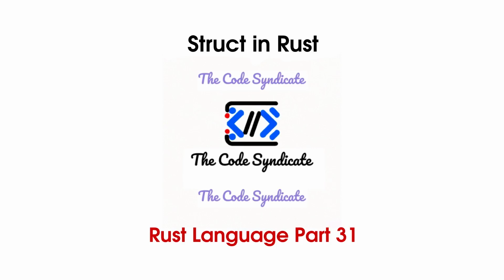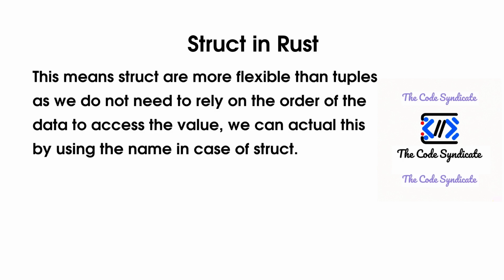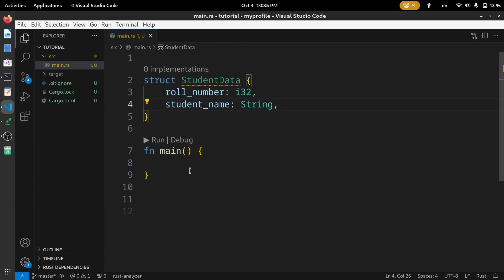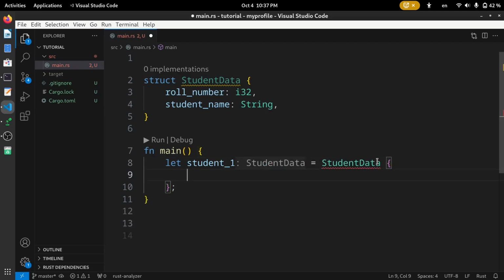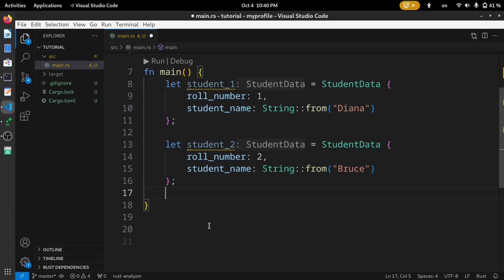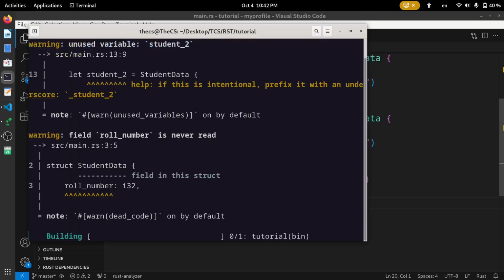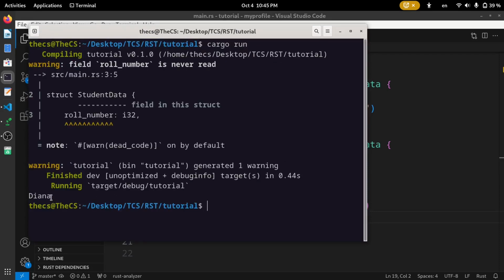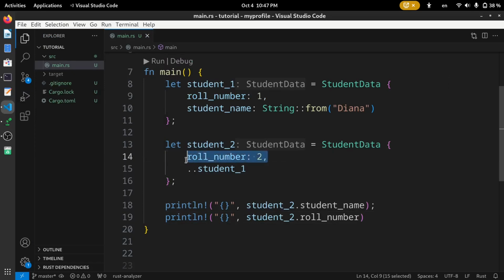Struct in Rust | Rust Tutorial 2023 | part 31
Struct in rust